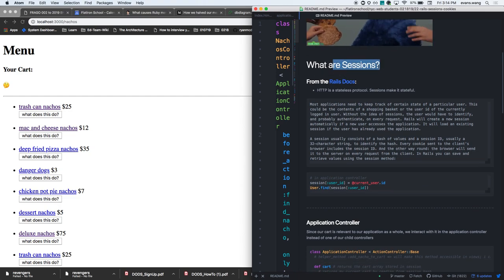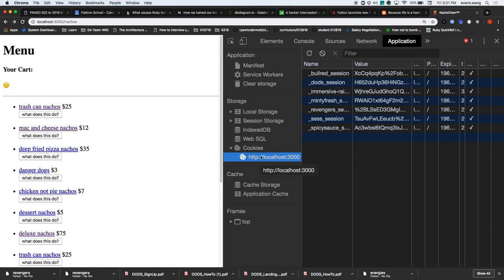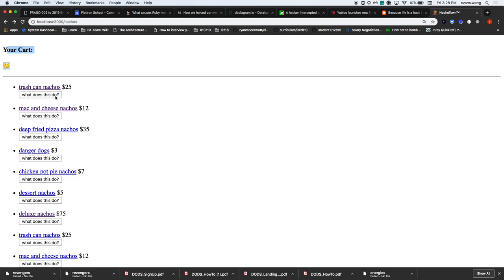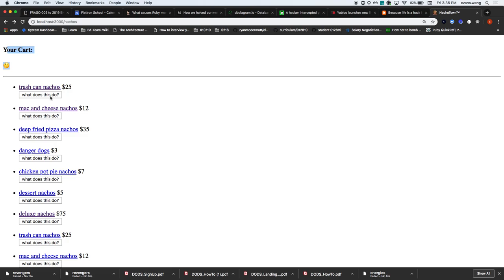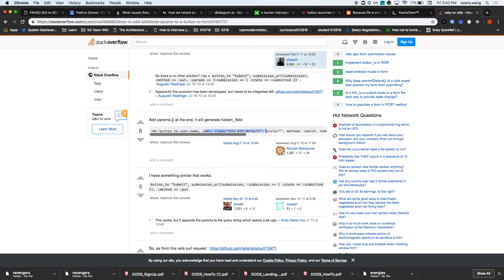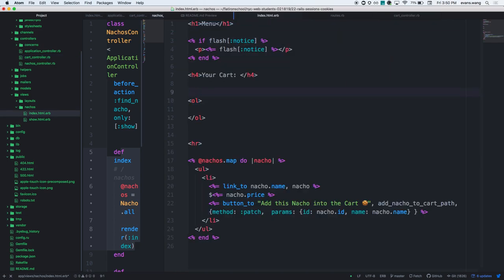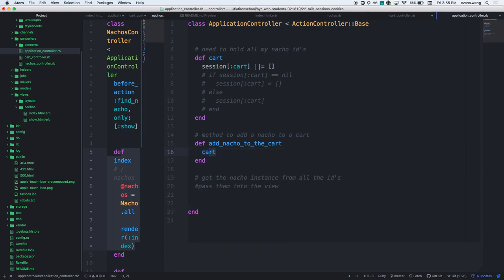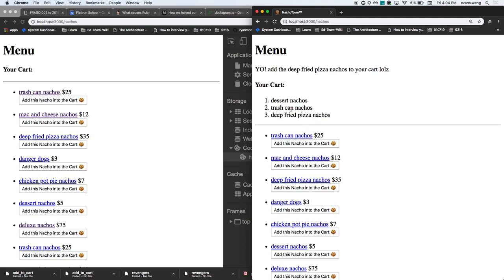rails session cookies 021819